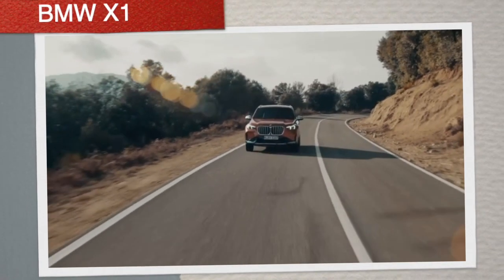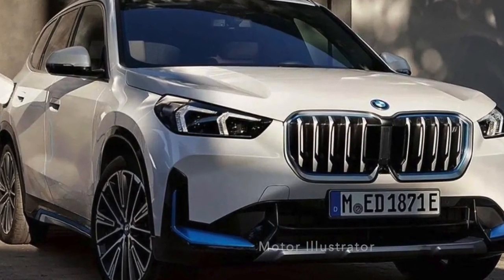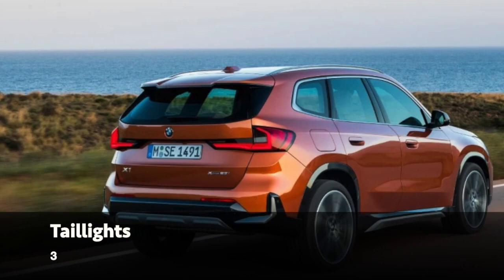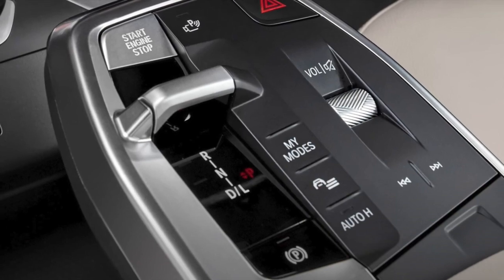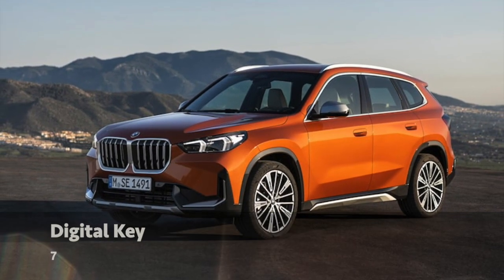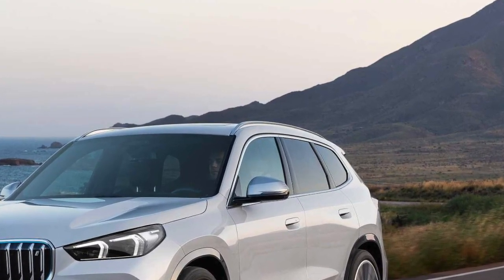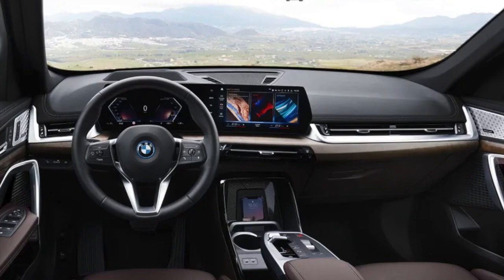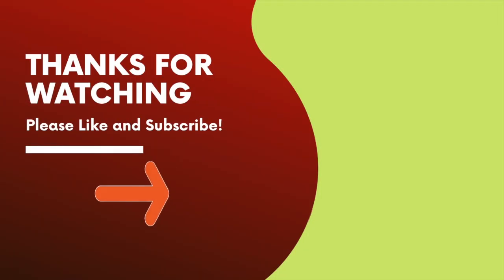10 Cool New Features on the 2023 BMW iX1 (X1)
The next generation of BMW's smallest SUV, the X1 has arrived! But joining this new model is a brand new all electric version of it, called the iX1! Watch this video to find out 10 of the X1 and iX1's coolest new features!

Sections:
00:00 Intro
00:15 Electrification
00:34 Infotainment
00:45 Taillights
00:52 Flush Door Handles
01:02 Center Console
01:13 Seats
01:25 Digital Key
01:40 Driving Assists
02:06 Dashcam
02:19 Wireless Charging
02:32 Outro